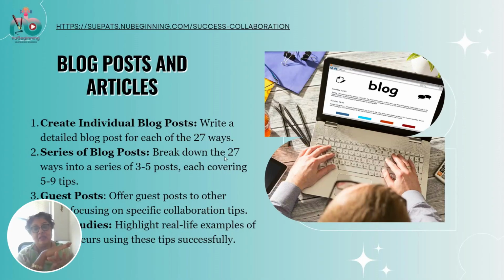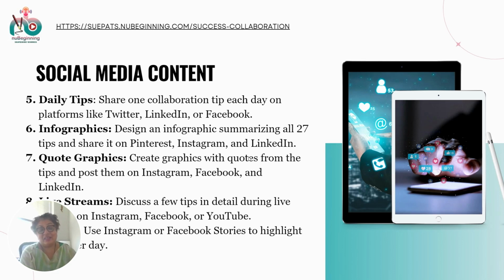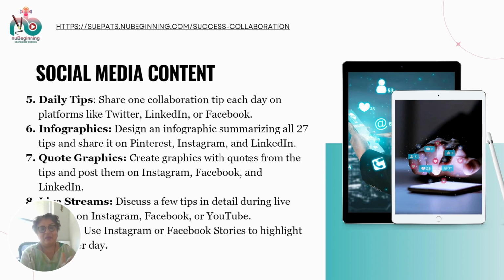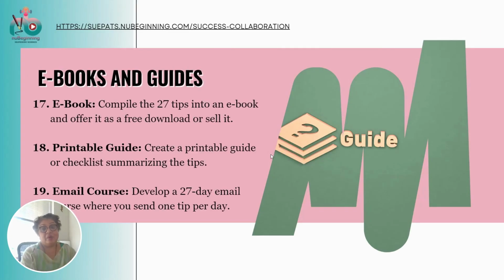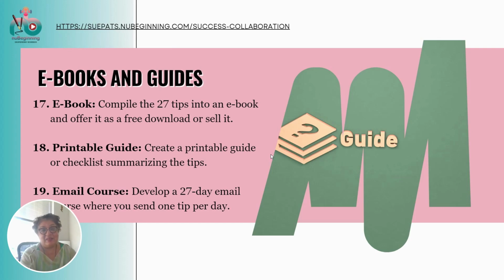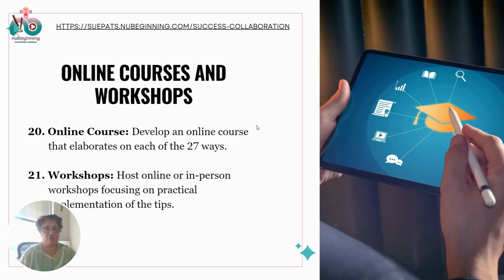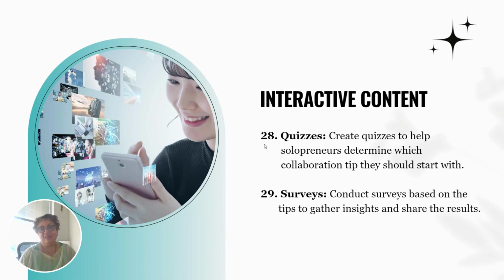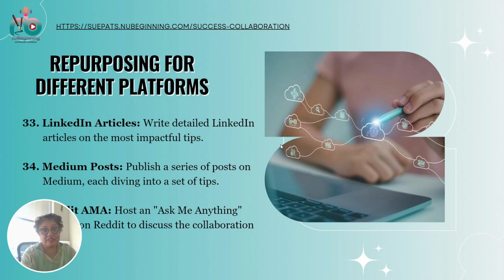40 Ways to Repurpose the Content - Module 3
Unleash your content's potential with 40 Ways to Repurpose the Content - Module 3. In this video, discover creative strategies to breathe new life into your existing content and reach a wider audience. Learn how to maximize the value of each piece of content through innovative repurposing techniques. Ready to revolutionize your content game? Click play now for Module 3 and elevate your online presence!

Work Smart, Earn Fast & Play Hard NOW...

Choose your path to success. Get expert help in one, two, or all three of our specialized areas.
Quick Money Boost
Long-Term Growth Plan
Worldwide Expansion

5- Want to join the Great Discovery?

Transformative Offers:
Launch digital business fast; monetize entry-level digitals now!
Scale efficiently with membership models; try our free nuBeginning Success Collaboration Membership today!

-- Regards, Sue Pats

00:00 - Intro
03:33 - Blog Posts and Articles
05:58 - Social Media Content
09:18 - Videos and Webinars
11:51 - Podcasts
13:38 - E-Books and Guides
17:17 - Online Courses and Workshops
18:21 - Visual Content
18:47 - Print Media
20:17 - Interactive Content
21:30 - Collaborative Efforts
22:53 - Repurposing for Different Platforms
24:05 - Teaching and Mentoring
25:35 - Analytics and Feedback
27:11 - Outro

Biz: MynuBeginning.com
39159 Paseo Padre Pkwy Fremont, CA 94538 USA